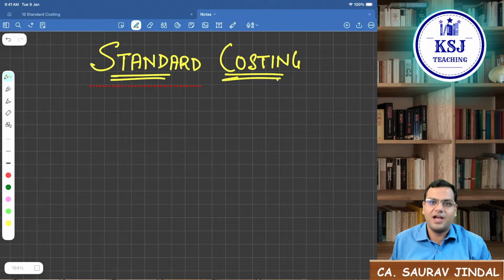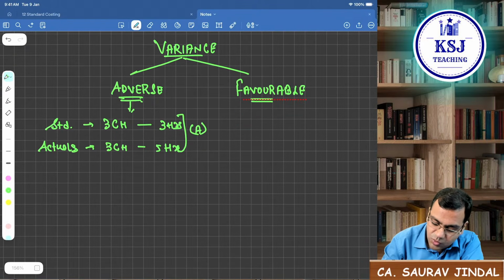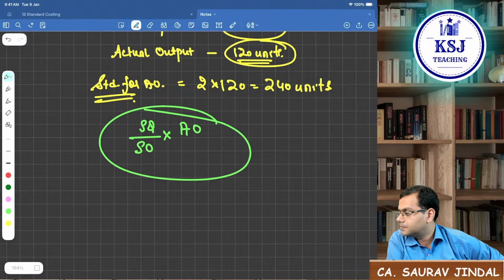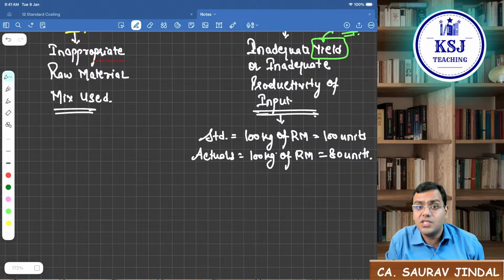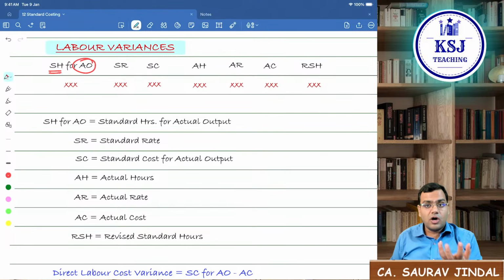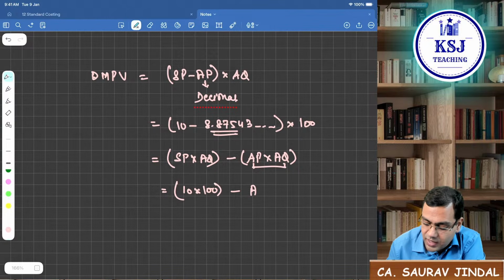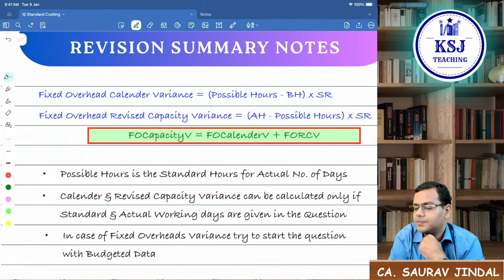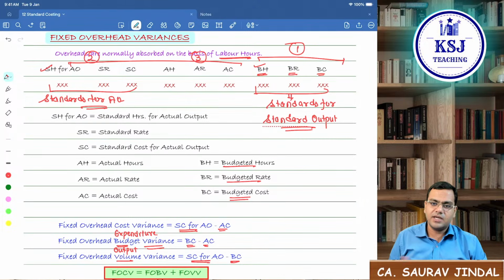CA Inter Free Costing Revision in English for Sep.,26 Attempt - Part-09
CA Intermediate Cost Accounting Revision in English for Sep.,26 Attempt...!!

Topic: Standard Costing